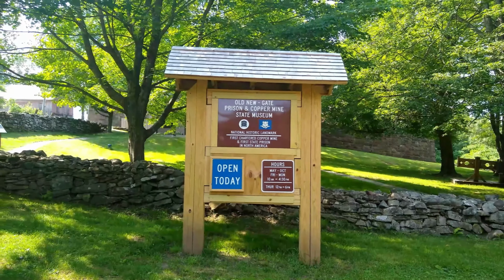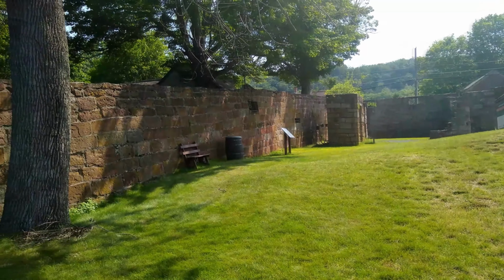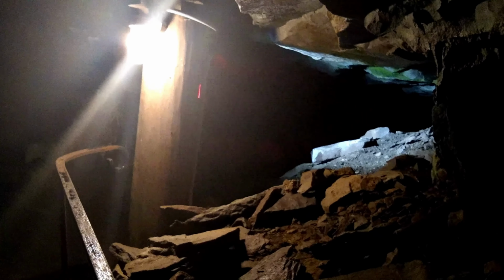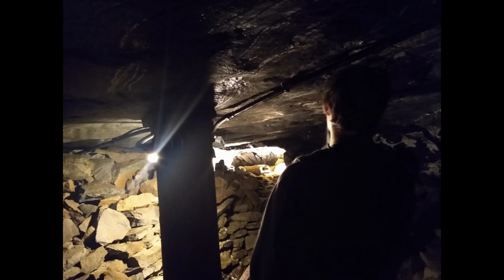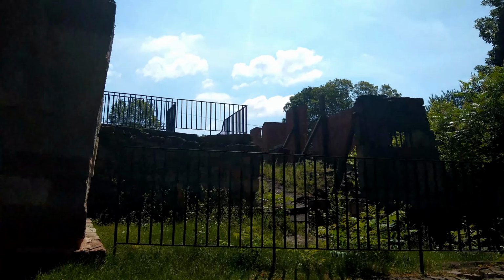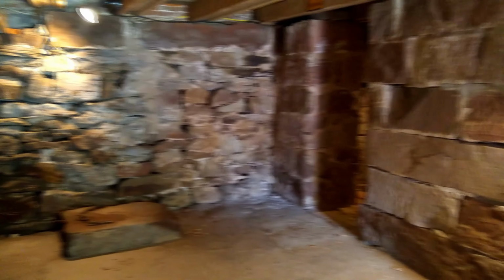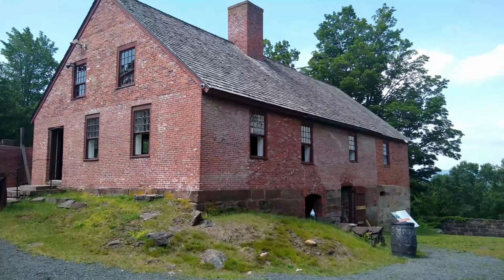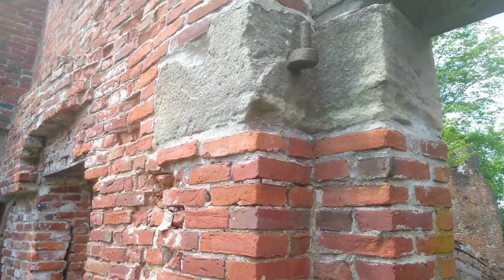Check Out This Creepy Copper Mine Turned Prison! The Newgate Prison In CT is Creepy!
As part of my Stealth camping trip to CT, I stopped at this place. This is the first jail in the USA!